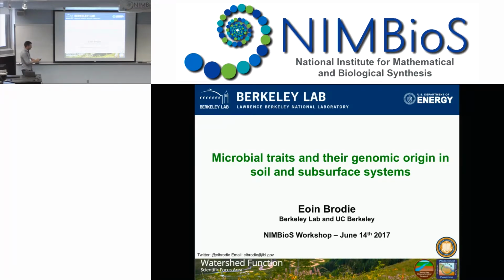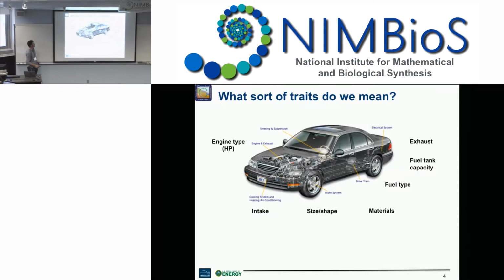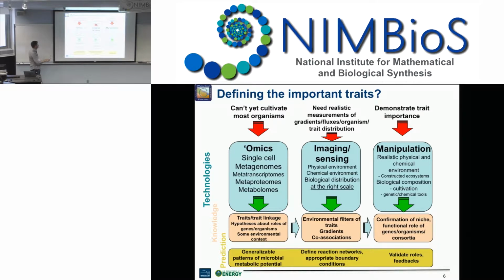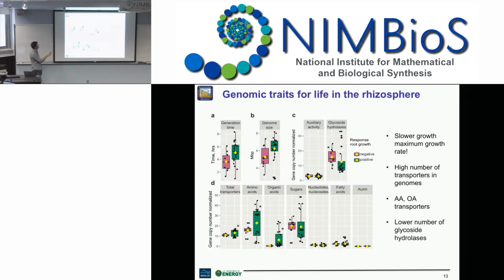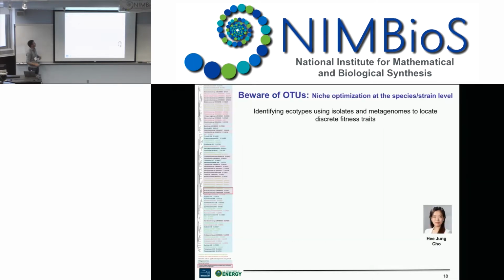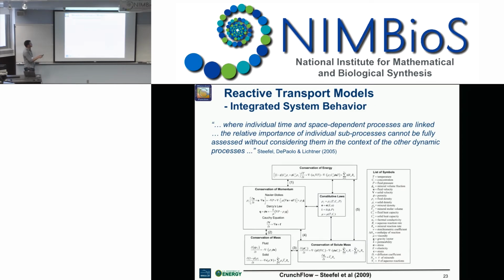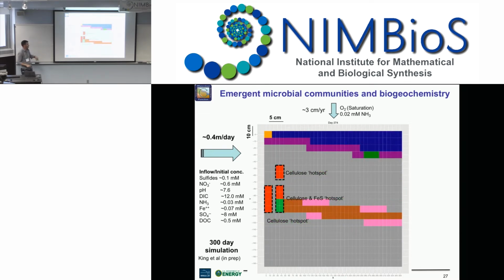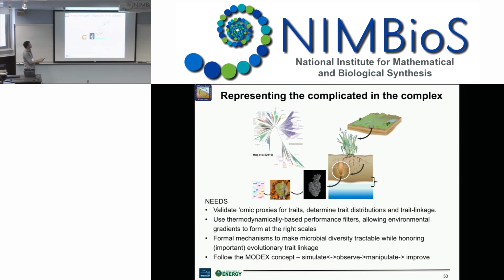Microbial traits and their genomic origin in soil and subsurfacesystems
This talk was part of the NIMBioS Investigative Workshop: Pan-microbial Trait Ecology, held June 14-16, 2017, at NIMBioS.